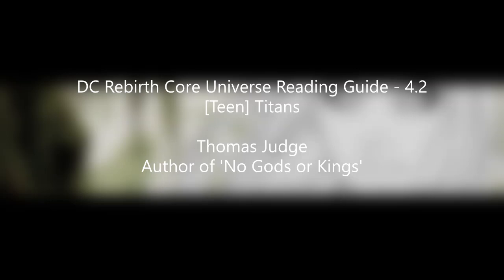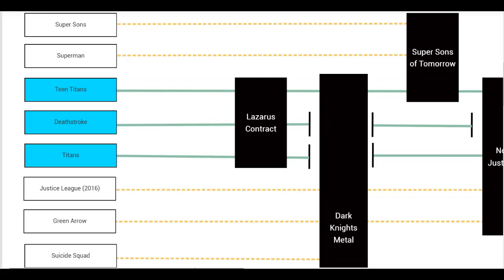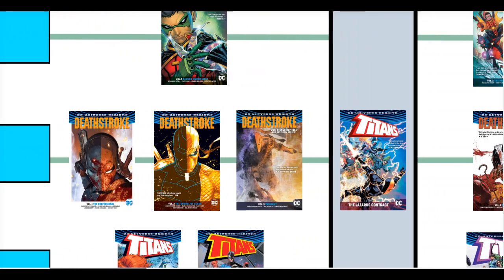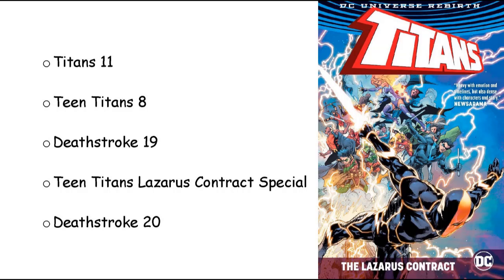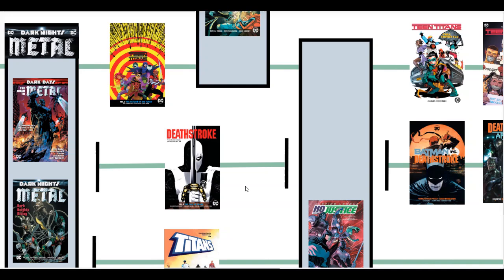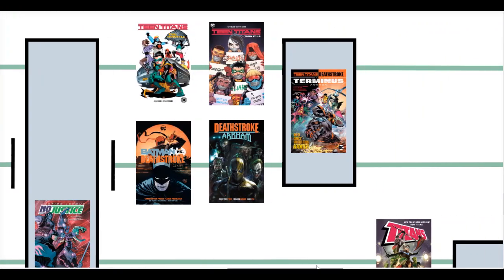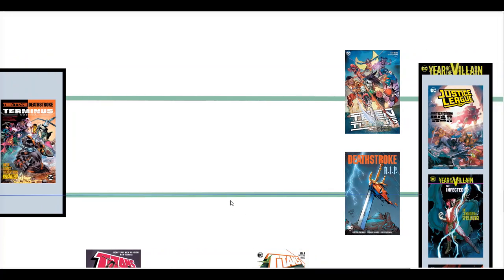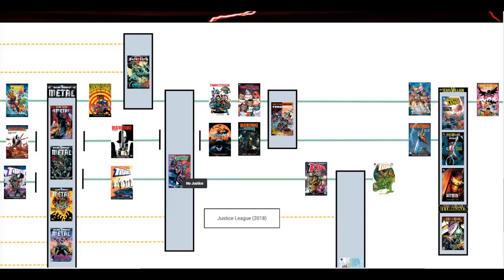DC Rebirth - CORE universe Reading Guide - 4.2 [Teen] Titans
To read a free excerpt - or to download any of my reading maps - check out my